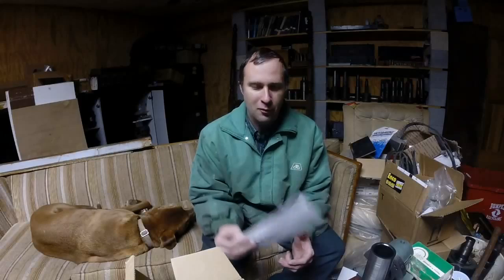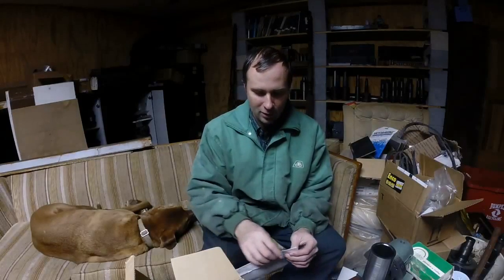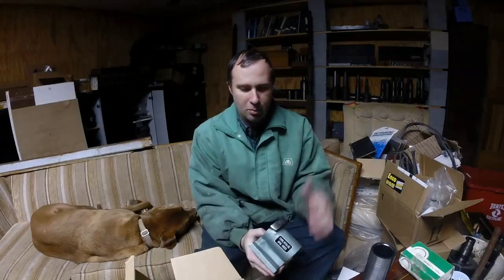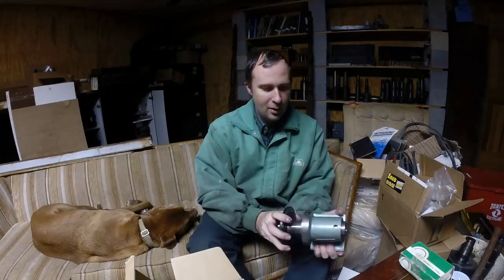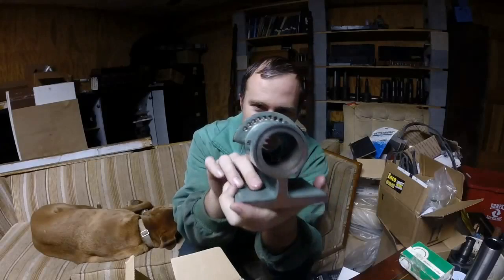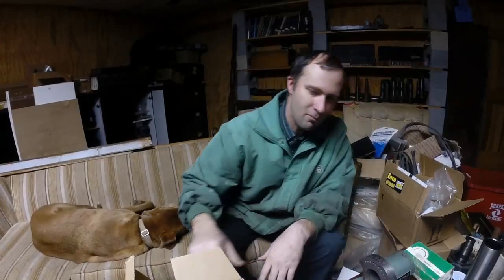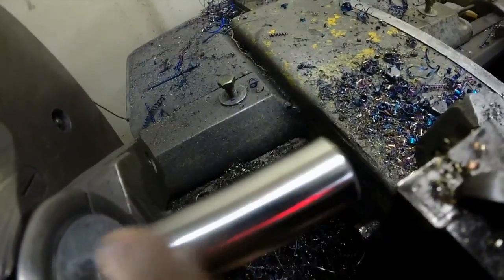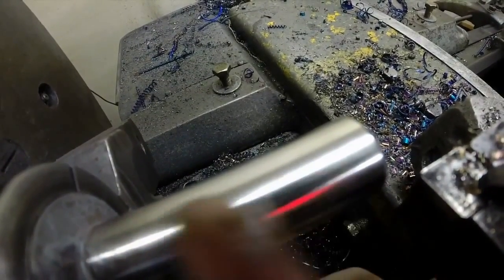Heat treating, Hard Turning, and Grinding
In this video I show my latest shop tool my little heat treat oven. I had to patch a couple of cracks in the firebrick but for two Benjamins and a couple of hours work I think it will be a nice addition that will let me finish more materials and keep me from waiting a month for parts to come back from heat treating. I also review a interstate spindex I got from Enco(unimpressed) and throw out the codes for 20% off and free shipping thru 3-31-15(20marvip and marship) I also do some hard tuning(checked 64Rc) on the Monarch and surface grind my tappets to all identical heights and a nice smooth finish. I am just learning the tricks to heat treating so any pointers on that are much appreciated. I already learned one, either leave way oversize or wrap your parts!